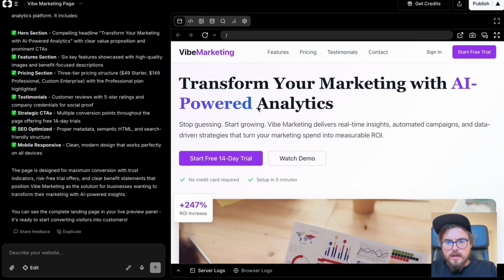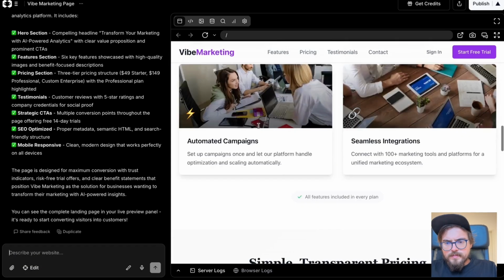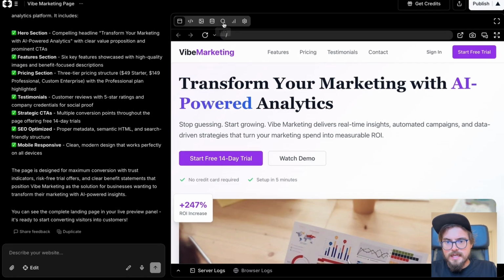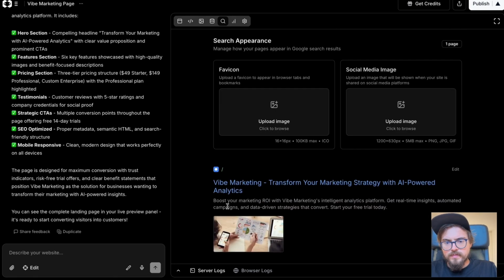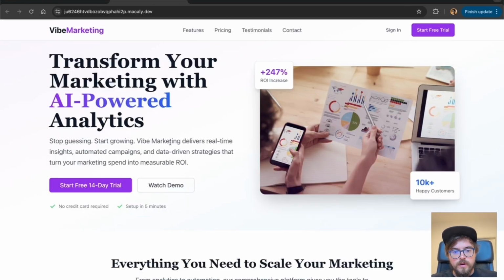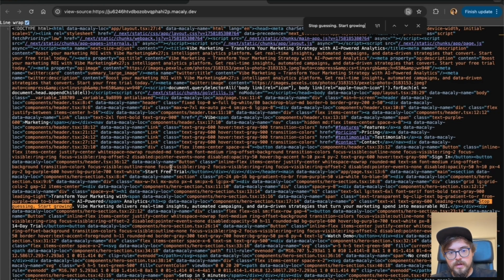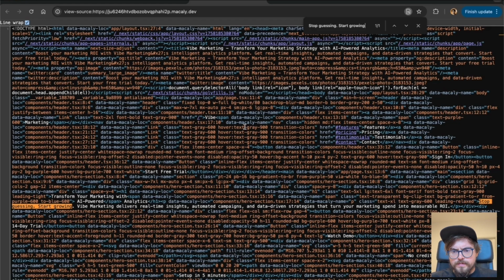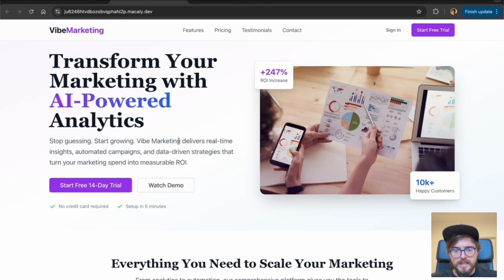Why Macaly is the Best AI Website Builder for SEO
Are you building a website and want to make sure it ranks on Google from day one? Choosing the right website builder is crucial for your SEO success. Many platforms make it difficult for search engine crawlers to read your content, which can kill your rankings before you even start.

In this video, we demonstrate why Macaly is the right choice for any SEO-based website. We'll build a quick site for a startup and dive into the core features that make Macaly inherently SEO-friendly, from proper HTML structure to the power of Server-Side Rendering (SSR).

✅ What you'll learn in this video:
*   On-Page SEO Basics: How Macaly automatically uses the correct H1 tags for headlines.
*   Easy Metadata Editing: A look at our simple SEO tool to edit your page title and description for search results.
*   Server-Side Rendering (SSR): We explain what SSR is and why it gives you a massive advantage for SEO.
*   The "View Source" Test: A simple trick to verify if your website is server-rendered and easily readable by Google's crawlers.

Don't let a bad platform choice hold back your marketing efforts. Build a website that's designed to be found.